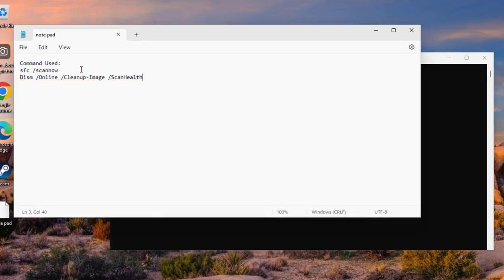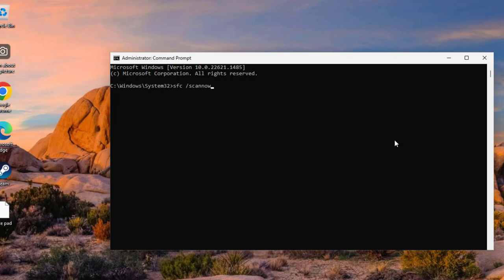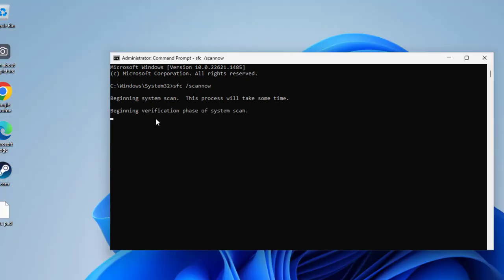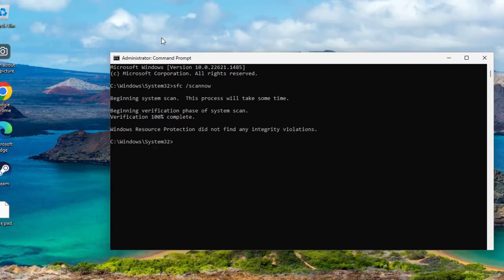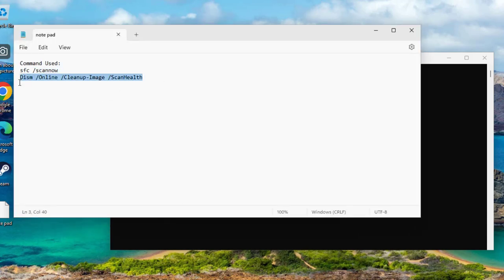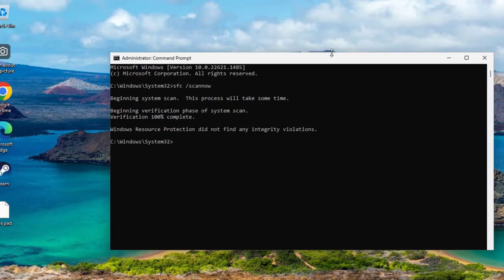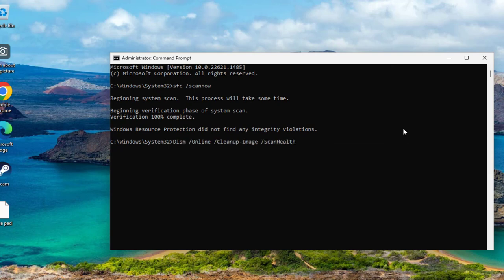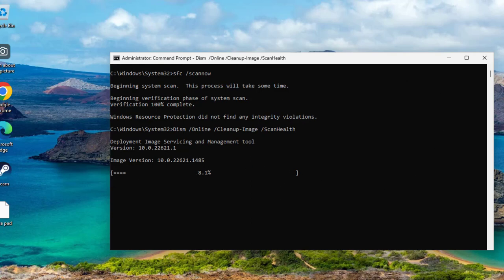Fix Windows Update Error 0x800703f9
Command Used:
sfc /scannow

In This Video :
Solutions for Windows Update Error 0x800703f9
How to troubleshoot Error 0x800703f9 during Windows Update
Fixing Error 0x800703f9 in Windows Update: Step-by-Step Guide
Tips to resolve Error 0x800703f9 in Windows Update
Common causes of Error 0x800703f9 in Windows Update and how to fix them
Resolving Windows Update Error 0x800703f9 on your PC
What to do when encountering Error 0x800703f9 in Windows Update
Easy solutions for Error 0x800703f9 in Windows Update
Fixing Error 0x800703f9 in Windows Update using different methods
How to prevent Error 0x800703f9 from occurring during Windows Update